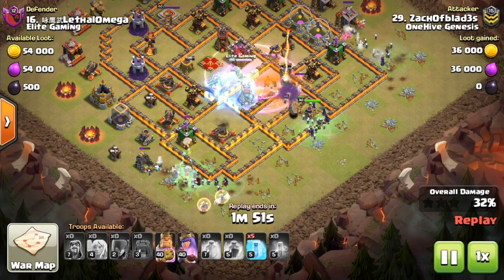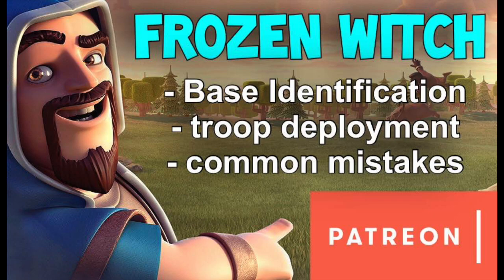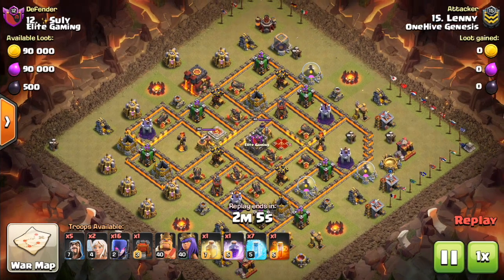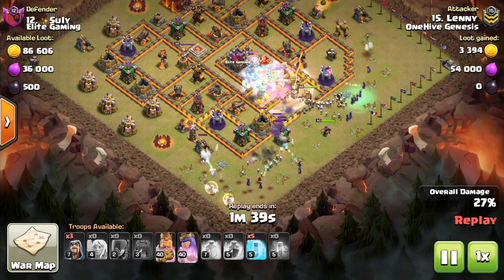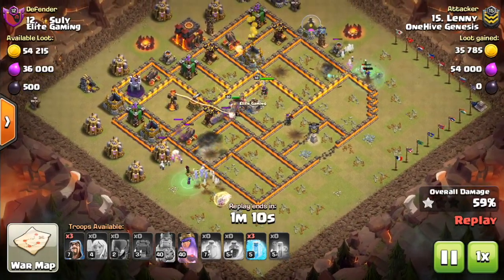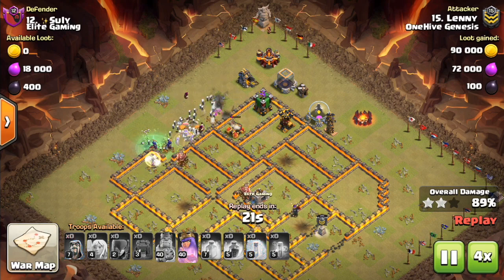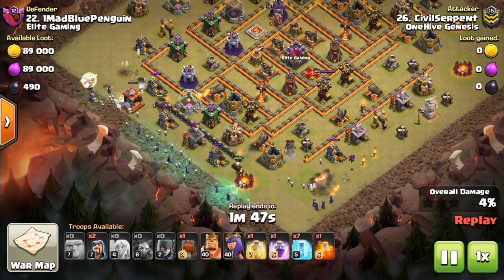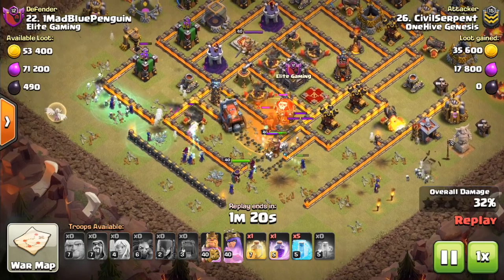Frozen Witch Attack Strategy | Clash of Clans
This strategy has been tearing up town hall 10, featuring a mass witch army with seven freeze spells!

Clash on!